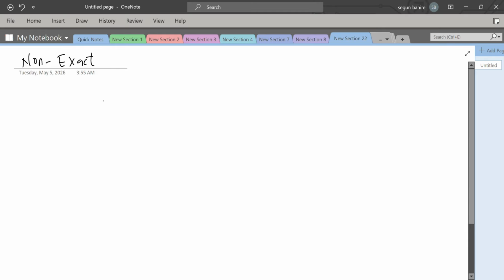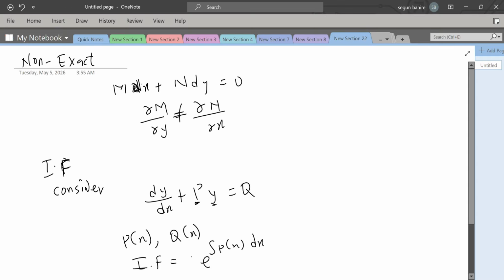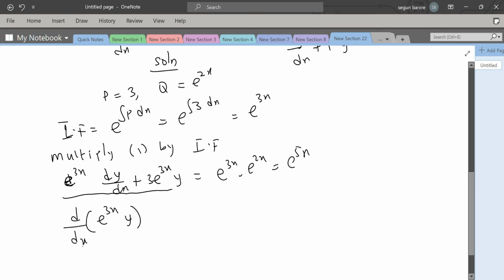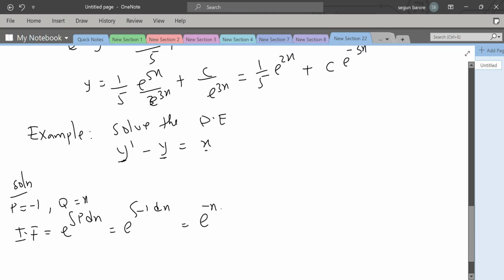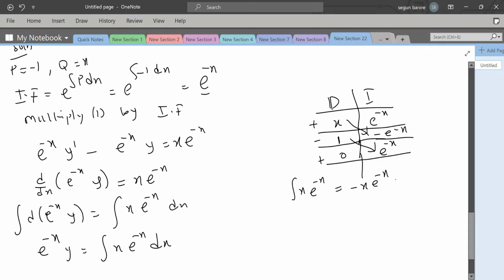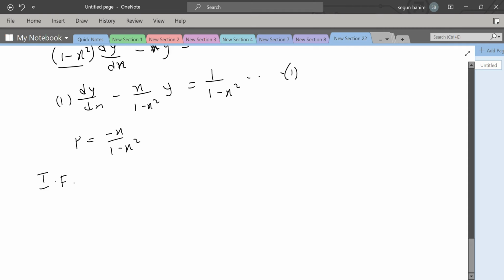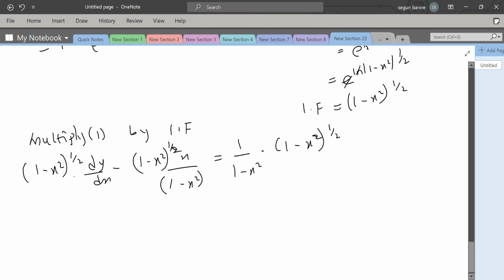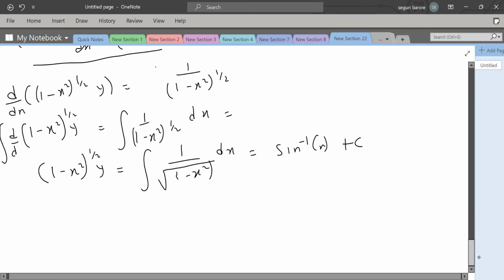Non-Exact Differential Equations & Integrating Factor — Step by Step | ODE | Math with Algephile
In this video we tackle Non-Exact Differential Equations — equations where the exactness condition fails. We show you the complete method for finding an Integrating Factor that transforms the equation into an exact ODE, then solve it from there.

WHAT YOU'LL LEARN
  ✦ Recognising a non-exact ODE: ∂M/∂y ≠ ∂N/∂x
  ✦ What an integrating factor μ is and why it works
  ✦ Finding μ(x): μ = e^(∫(∂M/∂y - ∂N/∂x)/N dx)
  ✦ Finding μ(y): μ = e^(∫(∂N/∂x - ∂M/∂y)/M dy)
  ✦ Multiplying through to make the equation exact
  ✦ Completing the solution after applying μ
  ✦ Fully worked exam-style examples

PREREQUISITES
  • Partial differentiation and integration

TIMESTAMPS
  0:00  Recap — exact vs non-exact
  2:30  Deriving the integrating factor formula
  7:00  Finding μ(x) — worked example
  13:00 Finding μ(y) — worked example
  19:00 Full solution after applying integrating factor
  24:00 Exam tips and summary

  Part 1 → Exact Differential Equations
  Part 2 → Non-Exact Differential Equations (you are here)
  Part 3 → Second Order ODE